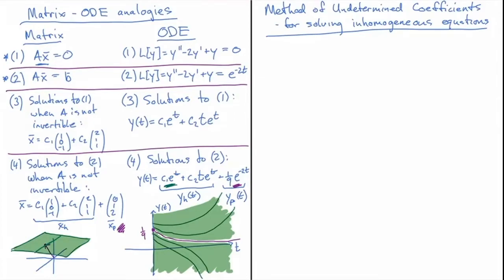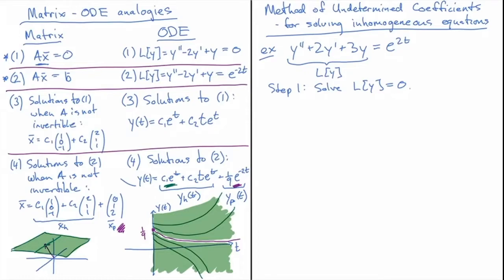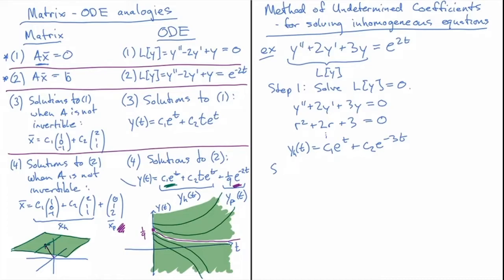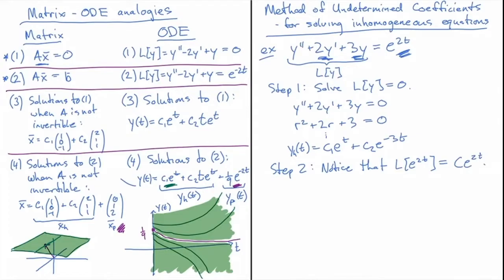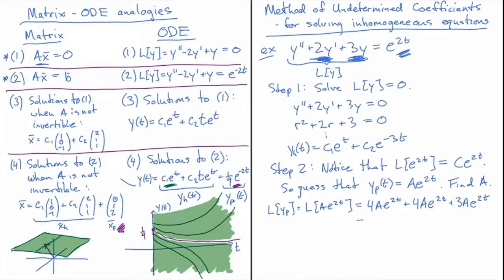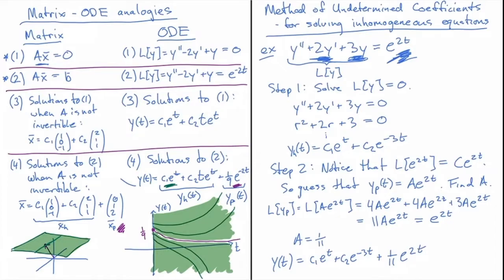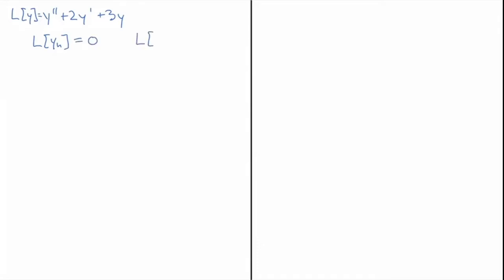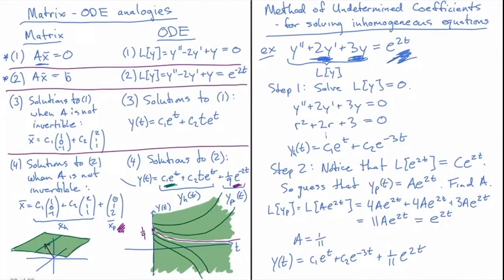Method of Undetermined Coefficients - basics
In this video, I introduce the Method of Undetermined Coefficients for finding a particular solution to an inhomogeneous ODE (second order linear constant coefficient).

Note: this is a repost - the original had a typo in it and this one is annotated to alert the viewer about it.